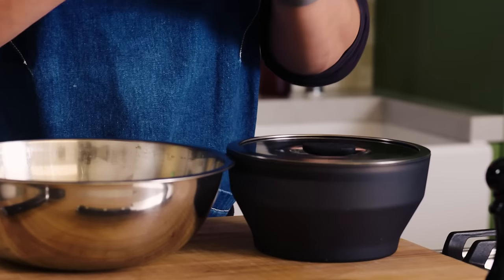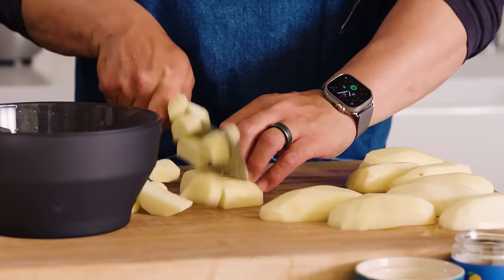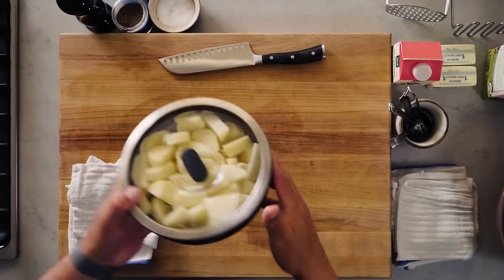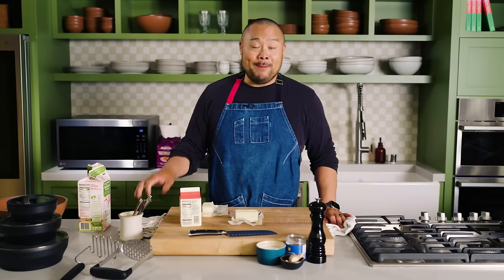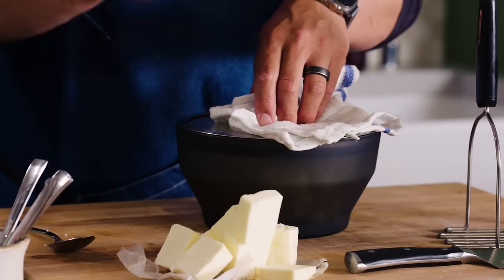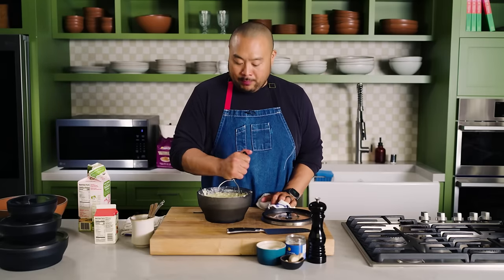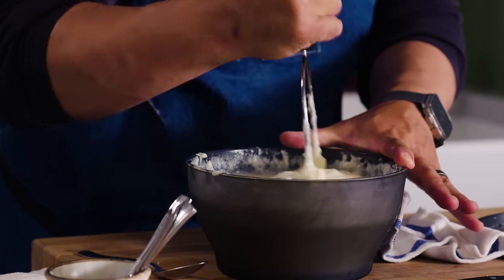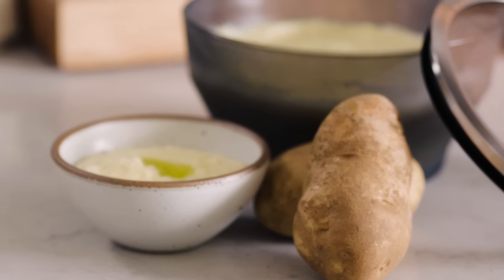Steal This Recipe: The ONLY way David Chang Will Make Mashed Potatoes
Join world-renowned chef David Chang as he reveals his game-changing method for making the fluffiest, most flavorful mashed potatoes you've ever tasted — all using the microwave! In this video, David walks you through the surprisingly simple steps of his innovative recipe, using the Anyday dish to steam potatoes to perfection. Say goodbye to boiling water and hello to a faster, cleaner, and more efficient process that ensures your mashed potatoes are packed with pure potato taste, enriched with buttery goodness and a touch of cream for ultimate decadence.

Discover why microwaving potatoes can be superior to boiling.

Learn the 'no-peel' option for an even easier preparation.

Find out David's tips for the perfect butter and cream ratio.

Get a professional chef’s take on the ideal seasoning for your spuds.

See the entire process, from microwaving to mashing, in real-time.

📌 MUST-TRY TIPS

Why adding fat is crucial for the perfect mash.

The 'slow rowboat' mixing method for incorporating liquid.

How to achieve a glossy finish with a unique ingredient.

👨‍🍳 FROM DAVID'S KITCHEN TO YOURS

Get ready to impress your guests and elevate your home cooking with David Chang's signature mashed potatoes recipe. Perfect for Thanksgiving or any special meal, this method is not just about taste—it's about transforming the way you cook with efficiency and ease. Watch now and make your next batch of mashed potatoes the talk of the dinner table!

[00:00] - Introduction to Microwave Method
[01:12] - Preparing Potatoes with Anyday
[02:35] - Adding Butter and Cream
[03:50] - The Art of Seasoning
[05:10] - Mashing to Perfection
[06:20] - Final Touches and Presentation